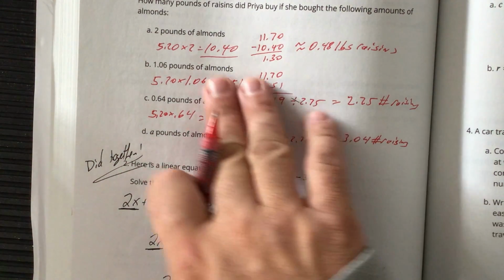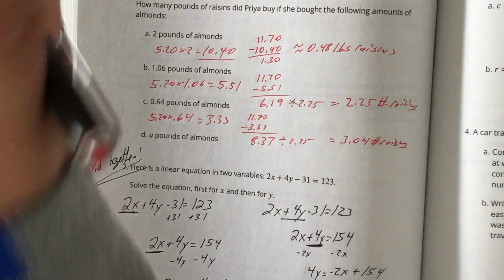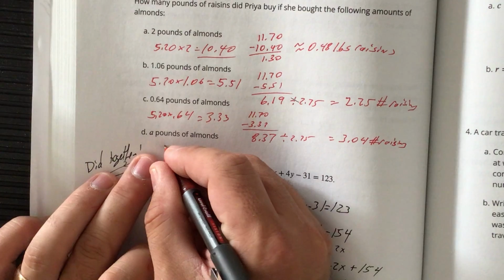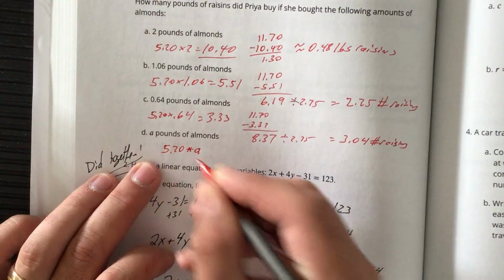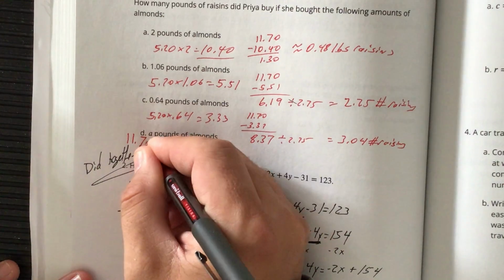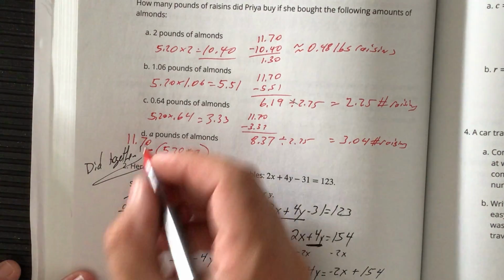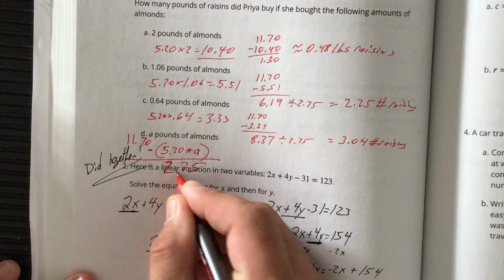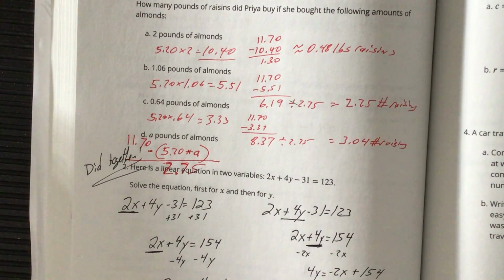A1 2.8 HW Video